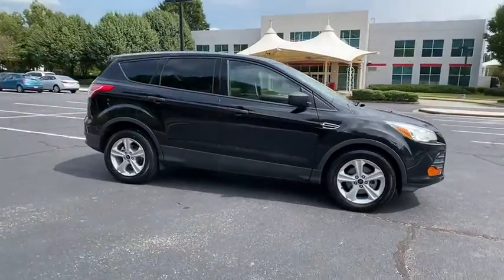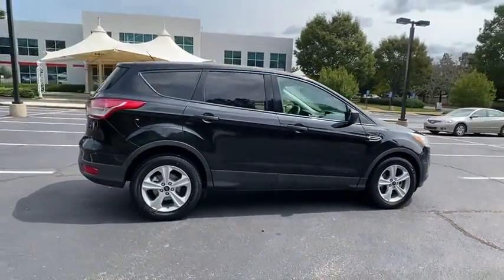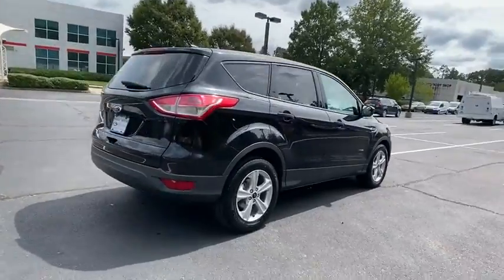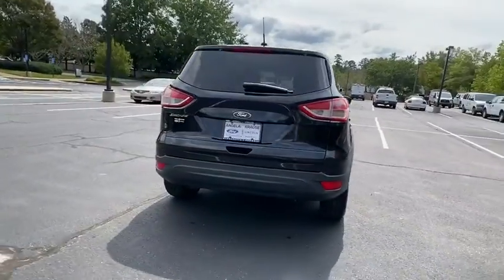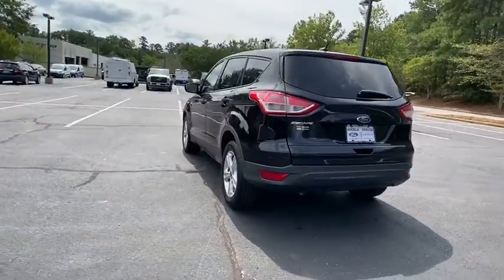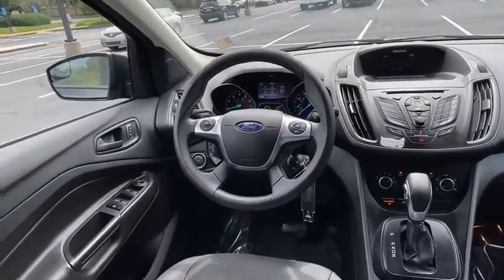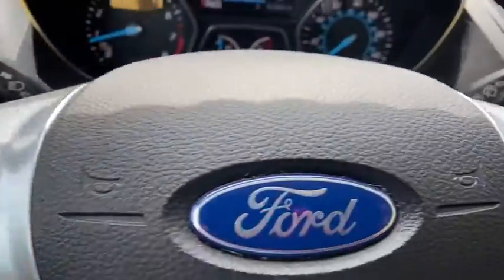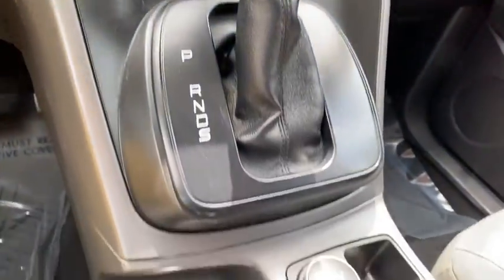2016 Ford Escape Alpharetta, Roswell, Cumming, Sandy Springs, Marietta, GA 204892B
Shadow Black Used 2016 Ford Escape available in Alpharetta, Georgia at Angela Krause Ford Lincoln. Servicing the Roswell, Cumming, Sandy Springs, Marietta, GA area.

Recent Arrival! THIS IS A REALLY NICE ESCAPE WE TRADED FOR. THIS HAS EXCELLENT SERVICE HISTORY. IF YOURE LOOK FOR A LOW PAYMENT ON A QUALITY SUV THEN THIS IS THE ONE FOR YOU. COME SEE THIS TODAY! 6 Speakers Delay-off headlights Exterior Parking Camera Rear Power windows Remote keyless entry SYNC Communications & Entertainment System Wheels: 17 Alloy Sparkle Silver Painted Alloy.brbrbrShadow Black 2016 Ford Escape S Duratec 2.5L I4 FWD 22/31 City/Highway MPGbrbrAwards:br  * 2016 KBB.com Brand Image Awards